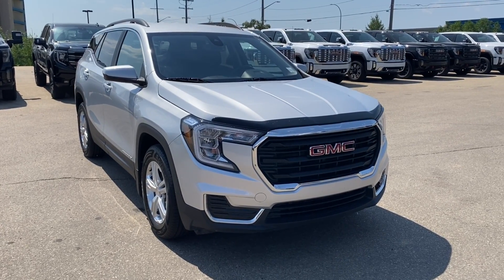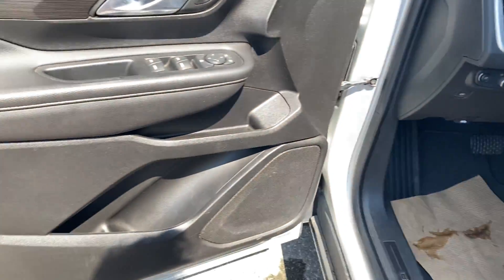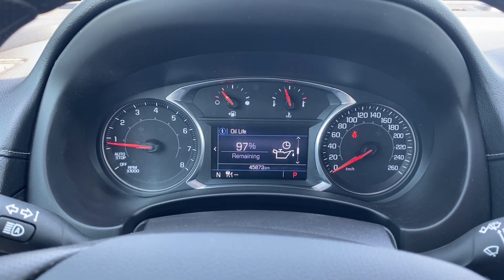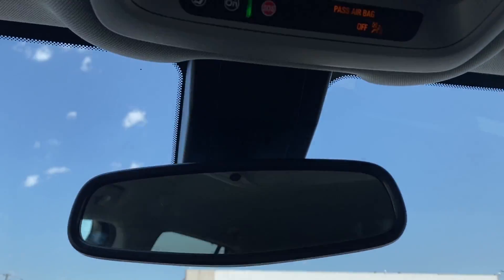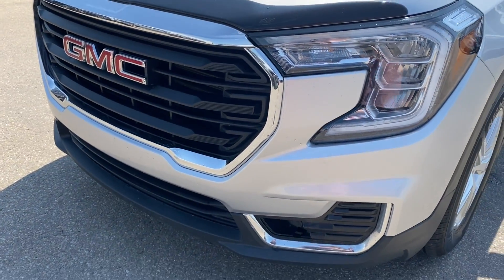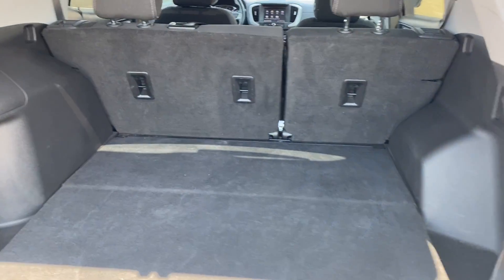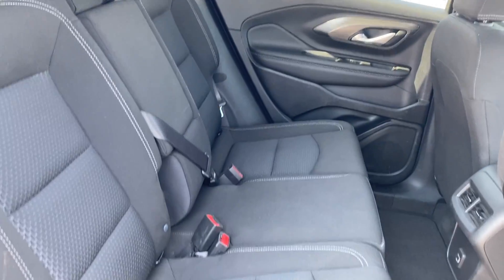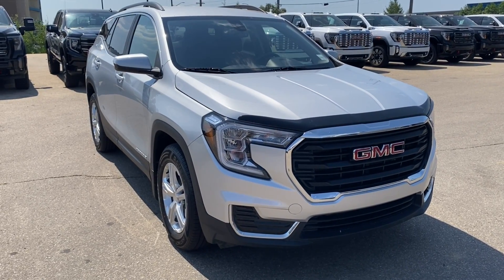2022 GMC Terrain SLE Review - Wolfe GMC Buick Edmonton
This pre-owned 2022 GMC Terrain SLE AWD is a stylish and capable SUV ready for your adventures. The Quicksilver Metallic paint gleams, complemented by a sharp Jet Black interior for a touch of sophistication. Under the hood, a fuel-efficient 1.5L turbocharged engine delivers peppy performance, working seamlessly with a 9-speed automatic transmission for a smooth ride. With all-wheel drive, you can handle any weather with confidence.

Packed with technology and convenience features, this Terrain SLE keeps every drive enjoyable. Start your car remotely on cold mornings with the remote start function, and let the automatic climate control maintain a comfortable temperature for everyone. Relax in heated seats for added winter comfort. The driver safety alert seat provides subtle vibrations to warn you of potential dangers.

Safety is a priority with this Terrain. Rear park assist takes the stress out of parking in tight spots, while the lane change alert with side blind zone alert and rear cross traffic alert keep you informed of your surroundings. Adaptive cruise control helps you maintain a safe distance on the highway, while the HD rear vision camera provides a clear view behind you. Deep-tinted rear glass offers privacy and sun protection for passengers. An extra touch of sophistication comes with the heated LED turn signal indicators on the side mirrors. Stylish 17" aluminum wheels complete the look of this feature-rich Terrain SLE AWD.

*AMVIC Licensed Dealer | View photos and more info (Uploaded by DataDriver).